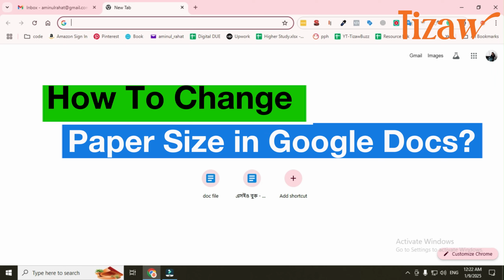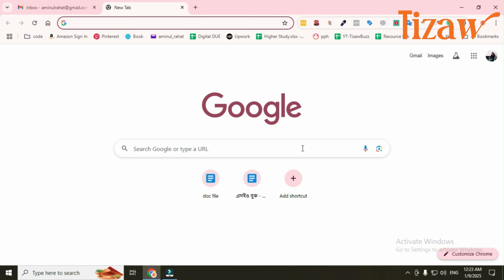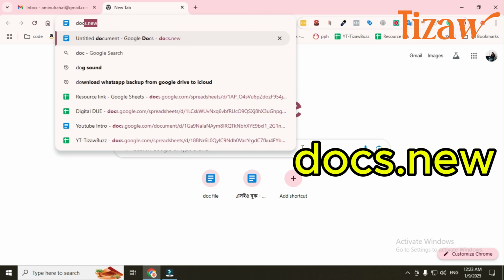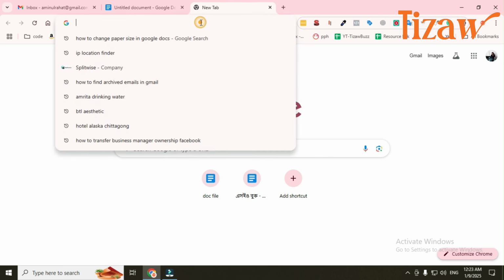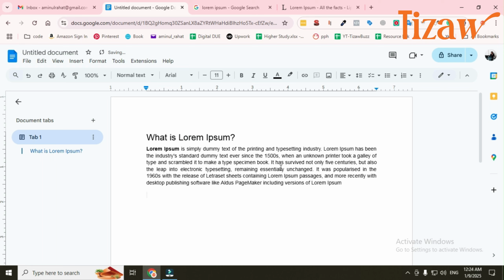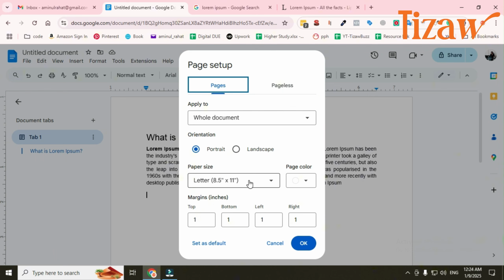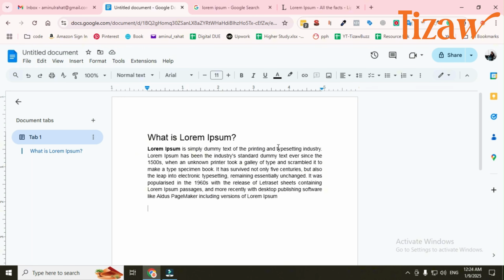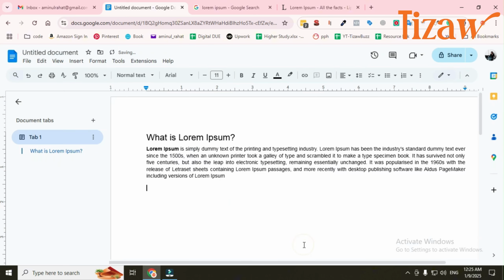How To Change Paper Size In Google Docs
In this video, you'll learn all about How To Change Paper Size In Google Docs. Whether you're working on a personal project or a professional document, knowing how to adjust paper size can make a big difference in formatting and presentation.

Discover the benefits of customizing your document dimensions in Google Docs and how it can enhance your productivity. This simple yet essential tip will help you create polished and professional-looking documents with ease.

If you find this video helpful, share it with friends or colleagues who might benefit.